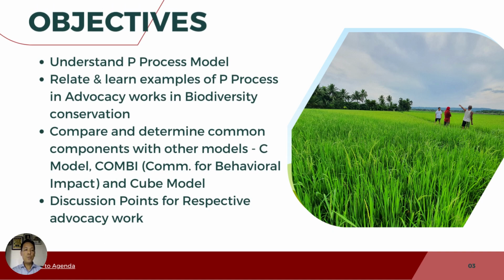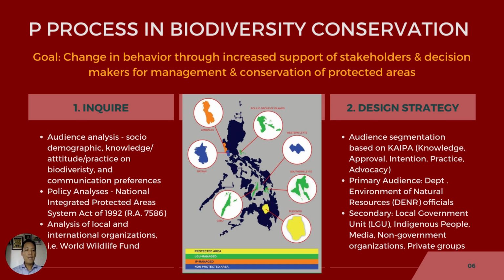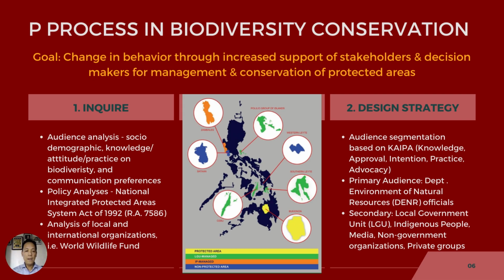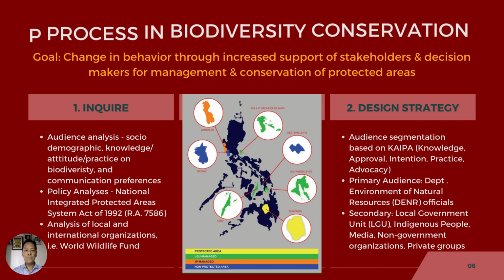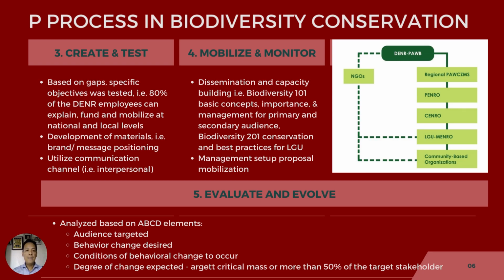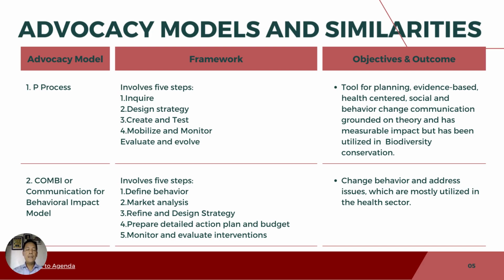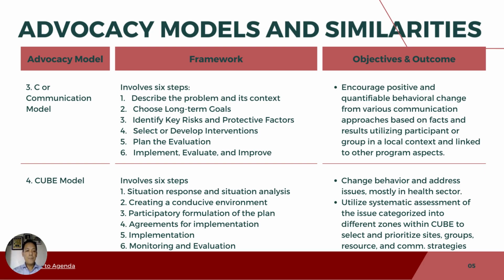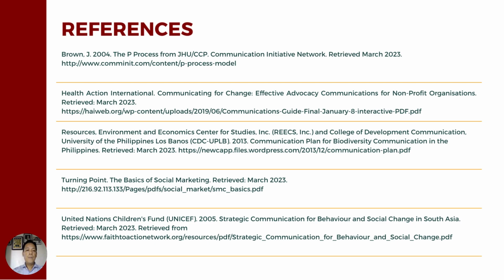P Process Model, Use Case, and Similarities with other Advocacy Models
This is a project in Communication 380 Advocacy and Social Mobilization with the University of the Philippines Open University